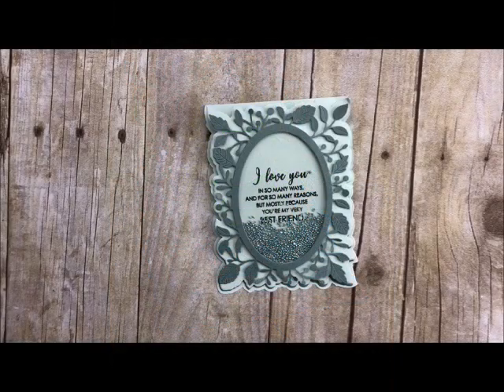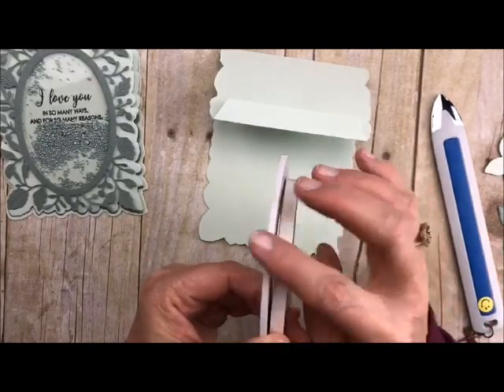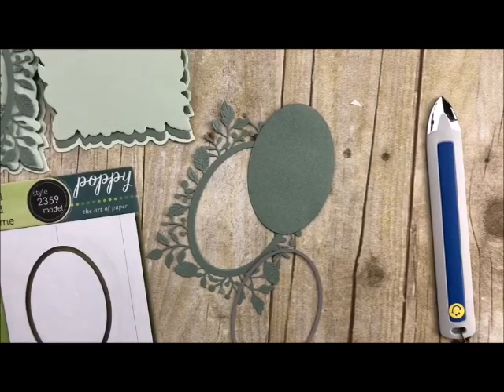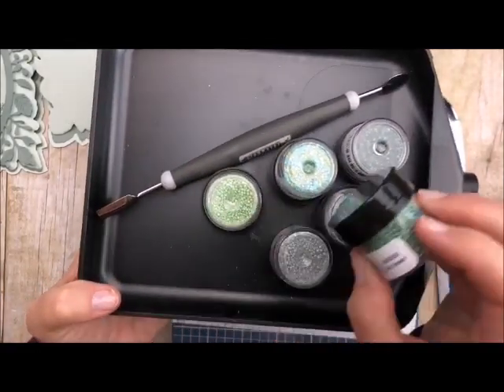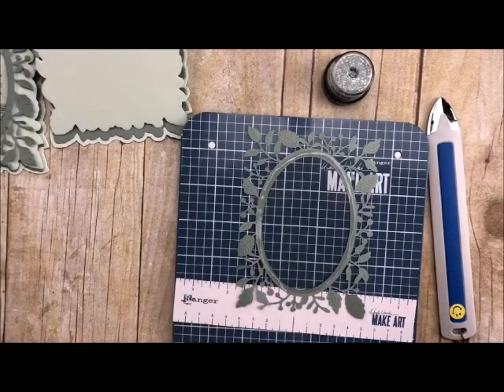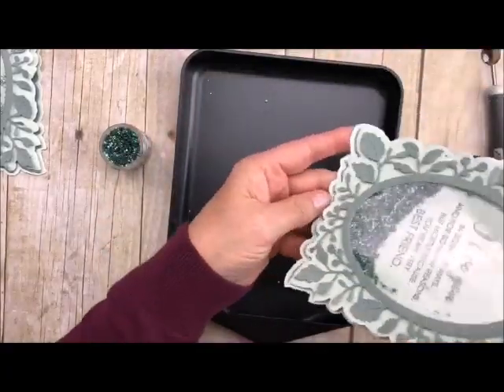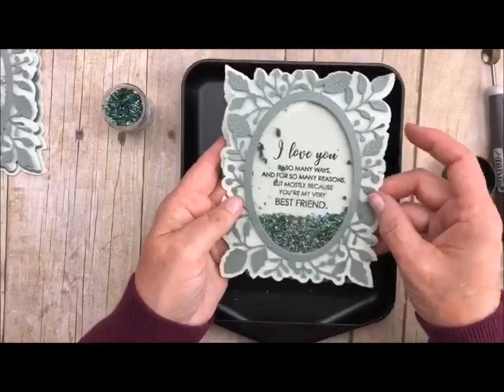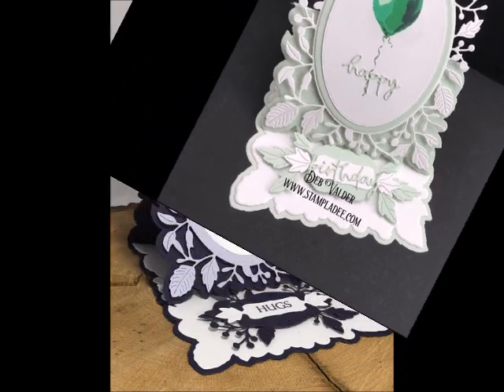NEW Pop Up Easel Die with a Shake and Deb Valder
• Mini Ladybug Desktop Vacuum - Teaspoon of Fun

• Adriana Pop-up Easel Die Set - Poppystamps - Teaspoon of Fun

• Oval Fold Frame Craft Die - Poppystamps - Teaspoon of Fun

• Happy Mail Frame Rubber Stamp - IO - Teaspoon of Fun

• Pack of 5 Acetate Sheets, Clear, 8.5x11 - Teaspoon of Fun

• US ArtQuest Prills - Choose from 42 Colors - Teaspoon of Fun

• 1/4" Double Sticky Tape - Tearable - One Roll, 55 yds - Teaspoon of Fun

• Sizzix BIGkick/Big Shot/Vagabond Cutting Pads, Extended, 1 Pair - Teaspoon...

• Cush Grip Non-Stick Scissors from Tonic Studios - Teaspoon of Fun

• DD-088 Premium Double Sided 1/8" sticky tape - Teaspoon of Fun

• THIN Black Foam Squares, small and standard - Teaspoon of Fun

I buy most of my own supplies. However, from time to time I do receive some free product to work with. I only share what I love. I do not do paid reviews. Companies will sometimes send me products as a gift, not payment. There are no expectations to use them. If I like them, I will use them. Please know I will never share or even review product that I would not personally recommend or that I do not personally like.